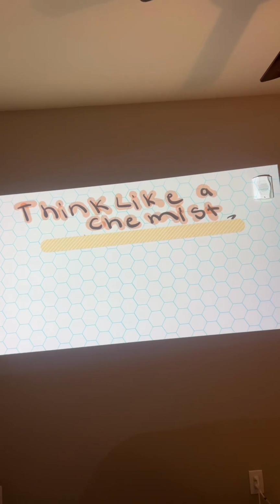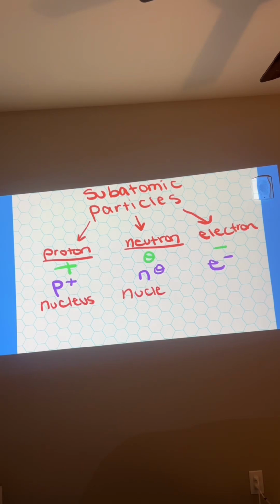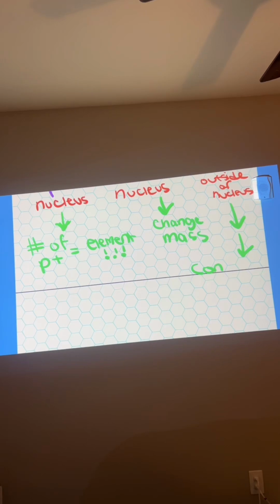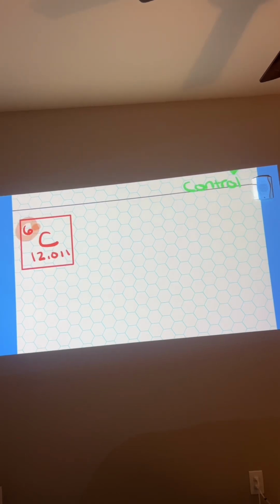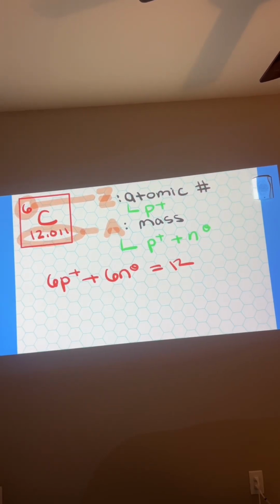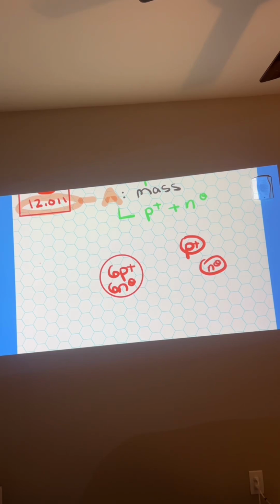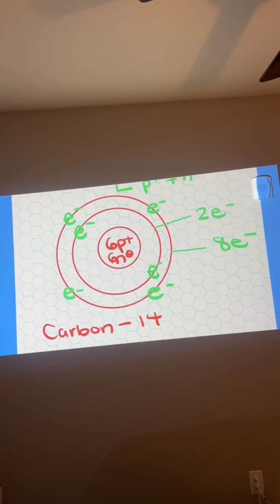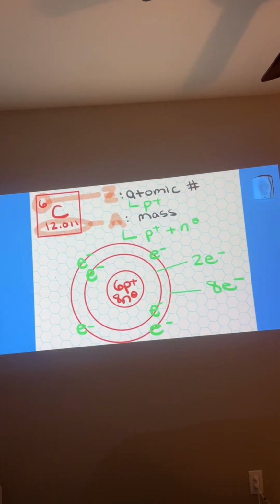Thinking Like a Chemist: Atomic Structure Introduction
Atomic structure starts the foundation of chemistry. Atoms matter. In this video i will do a brief introduction of atoms and their subatomic particles and why they are important.